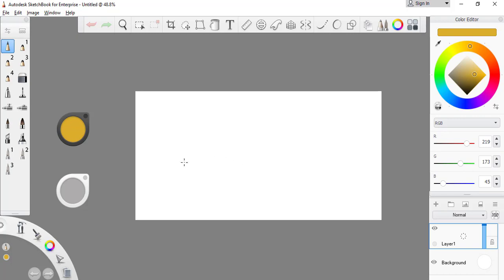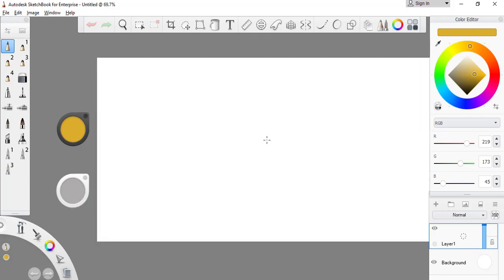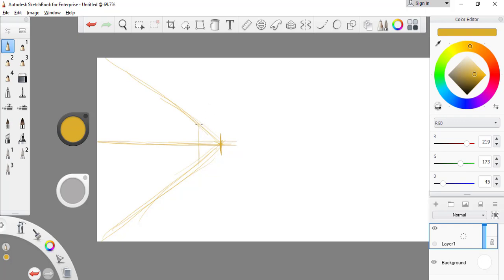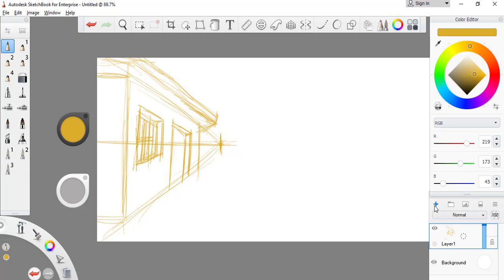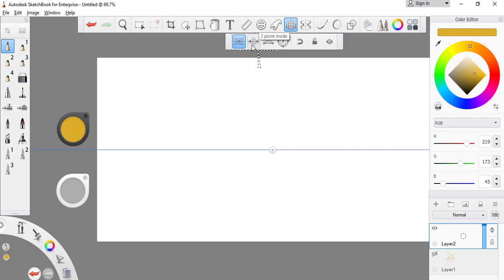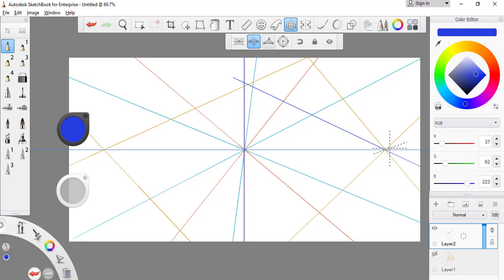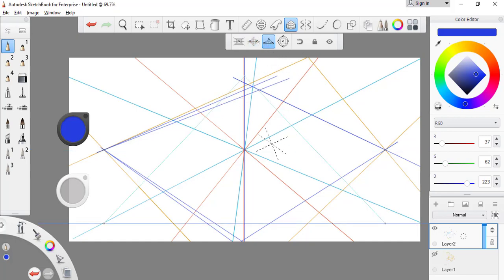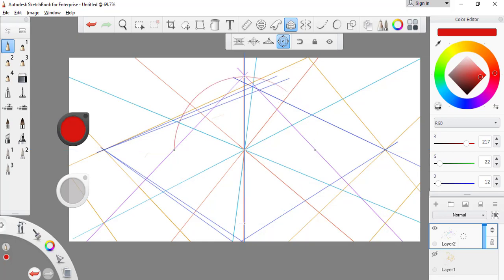How To Use the Perspective Tool of Sketchbook Pro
Unlock the full potential of your digital artwork with our detailed tutorial on how to use the Perspective Tool in Sketchbook Pro.

In this video, we’ll walk you through everything you need to know to create stunning, realistic perspectives in your drawings. Whether you’re working on a one-point, two-point, or three-point perspective, we’ve got you covered with step-by-step instructions and tips to enhance your skills.

Perfect for beginners and seasoned artists alike, this tutorial will help you bring depth and dimension to your art with ease.